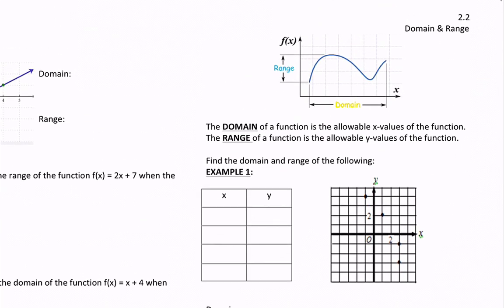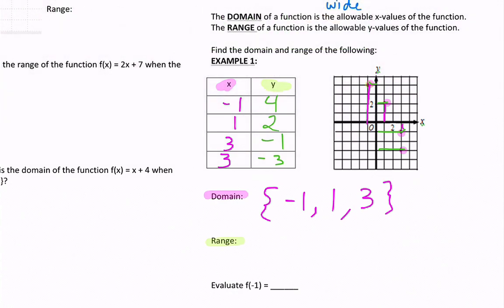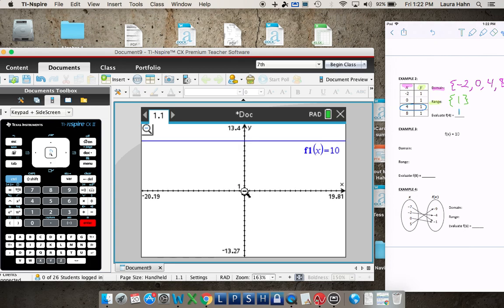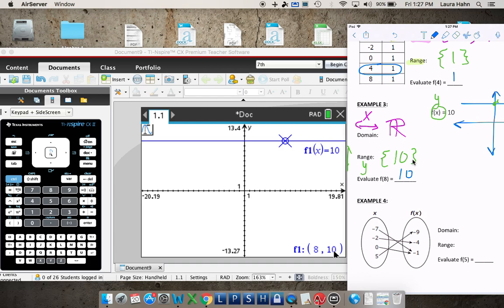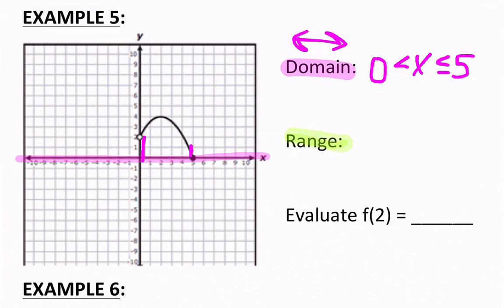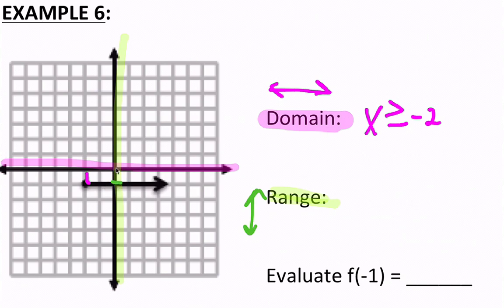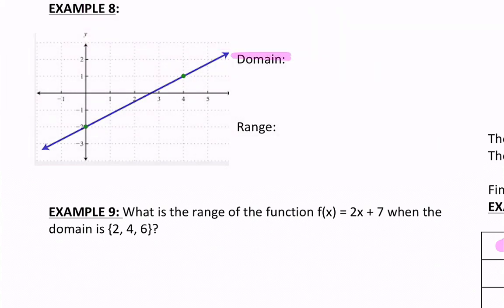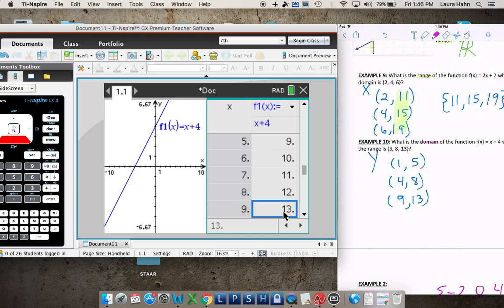2.2 Domain & Range 2019-20